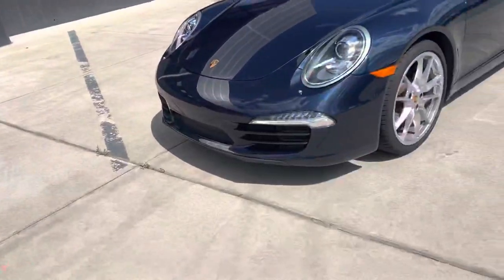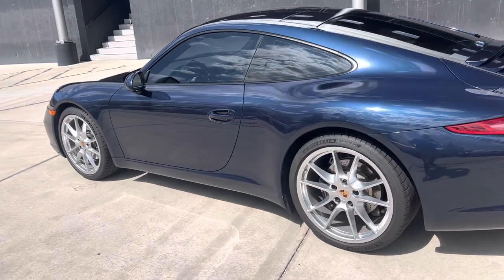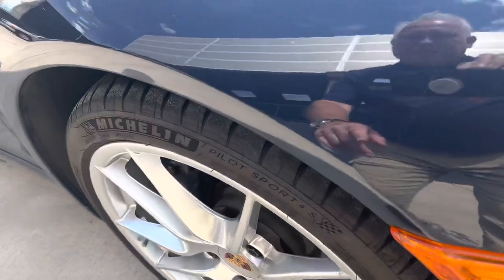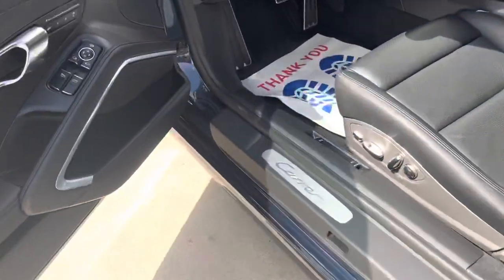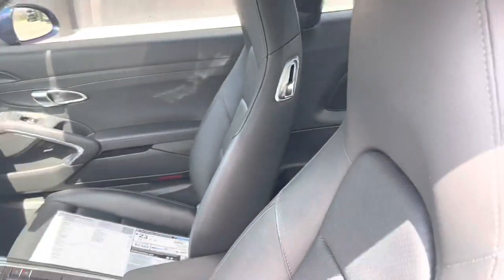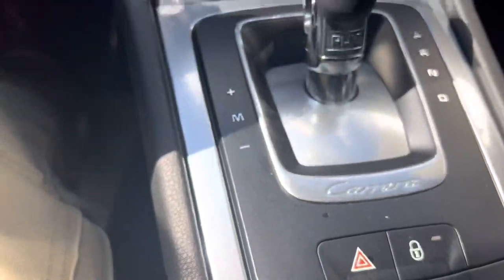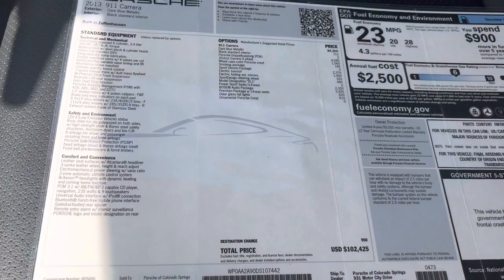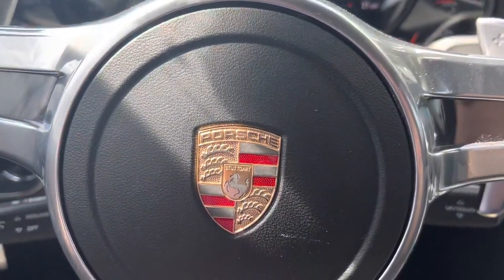2013 Porsche 911 Carrera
2014 Porsche 911 Carrera